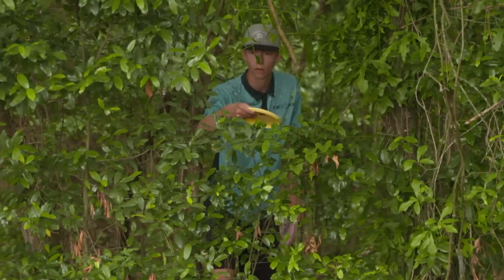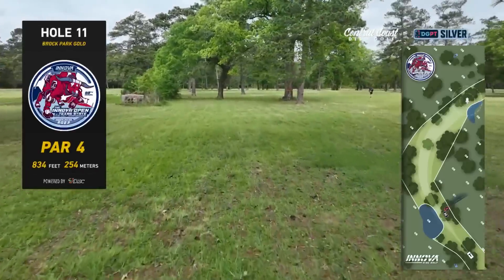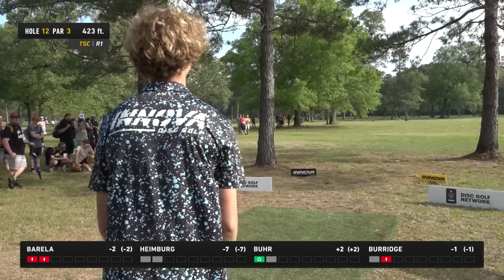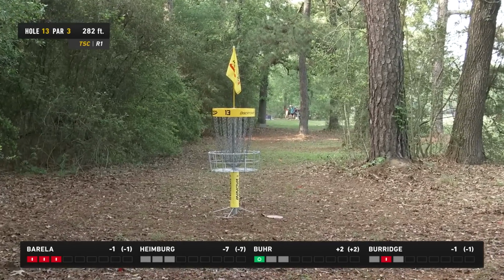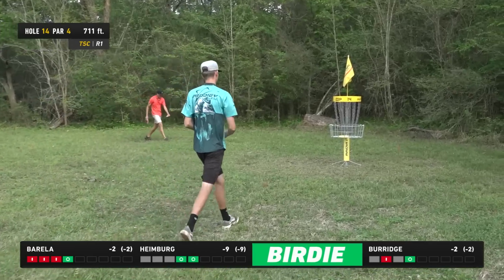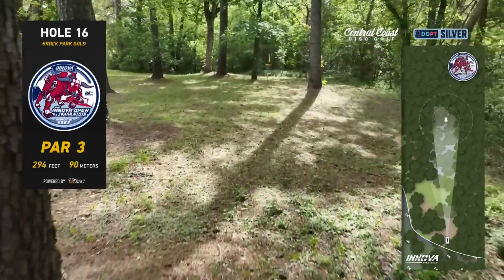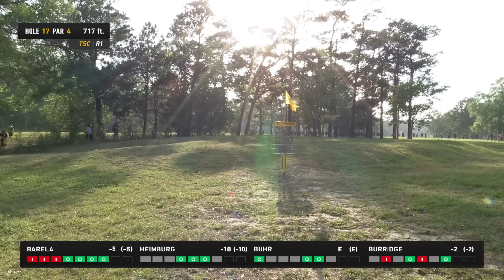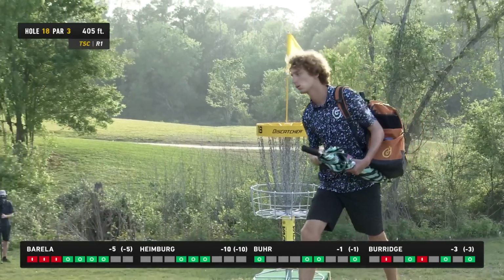2023 Innova Open at Texas States - MPO - Round 1, Part 2 - Barela, Heimburg, Buhr, Burridge